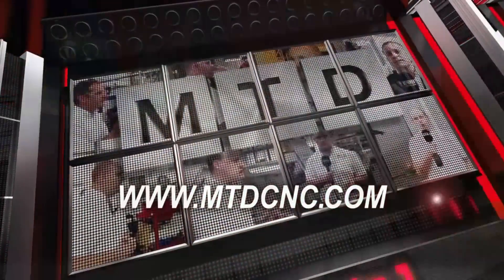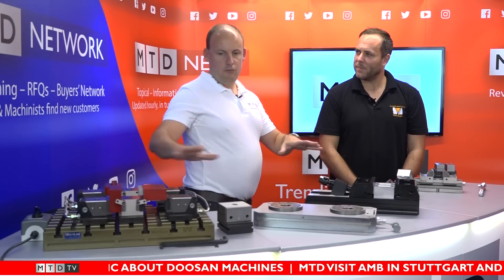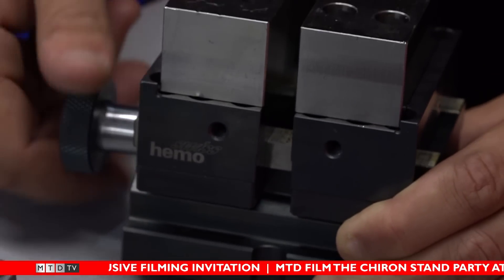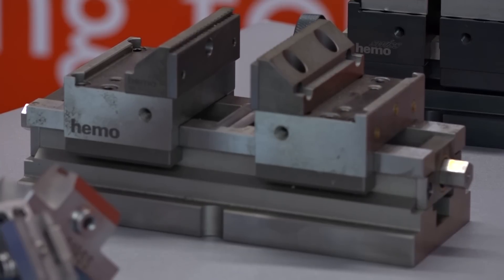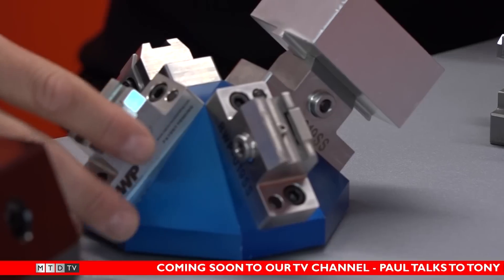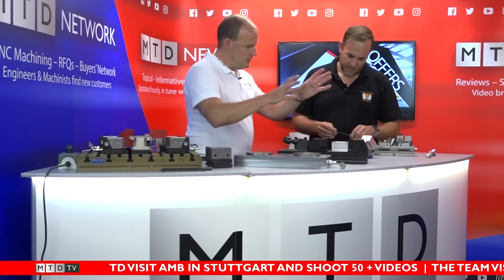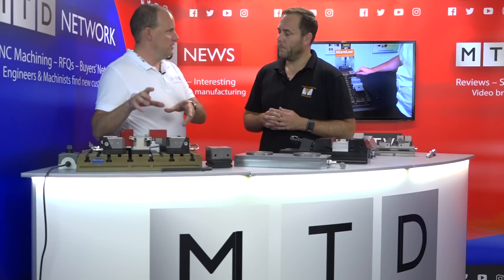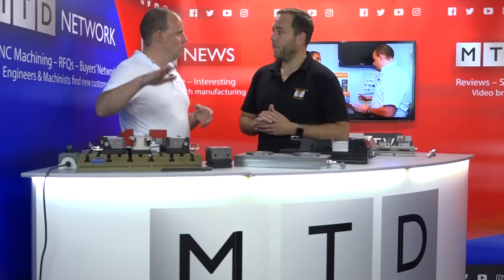Micron Workholding visit MTDCNC's studio discussing Precision Milling Clamping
Matt Jenness from Micron Workholding visited the MTD studio to discuss his product range and precision milling workholding in general.

Matt's business offers a cracking range of equipment suitable for all types of applications however large or small.